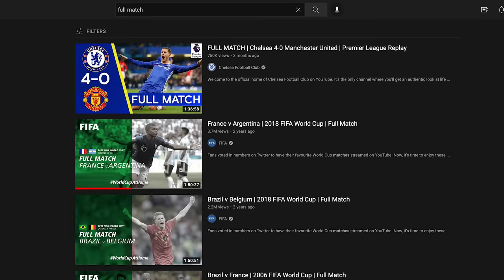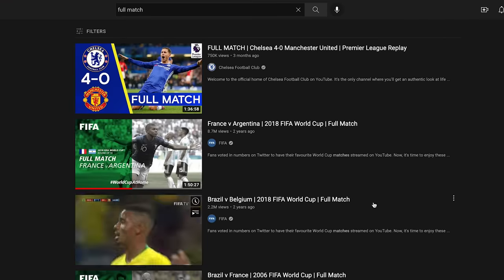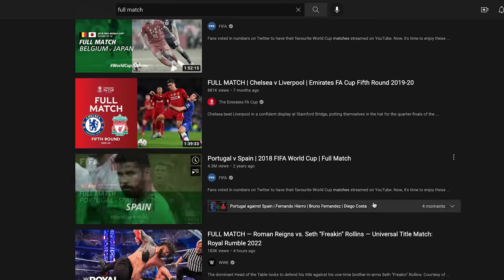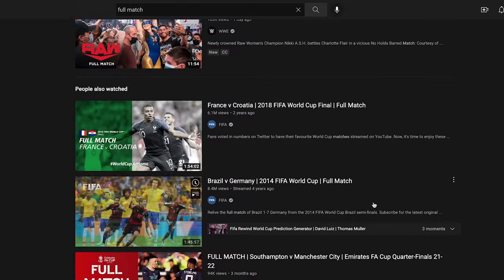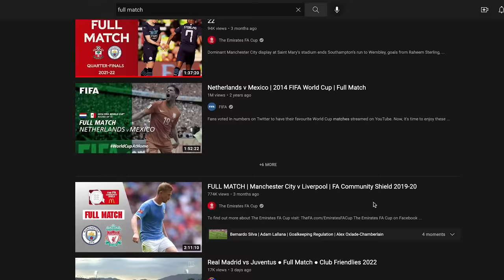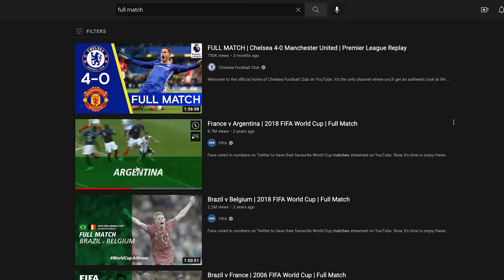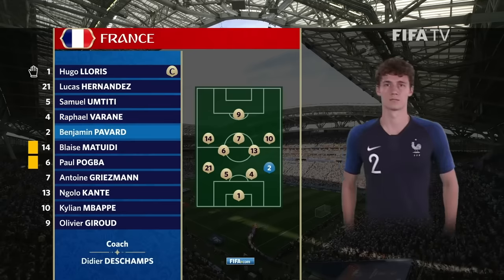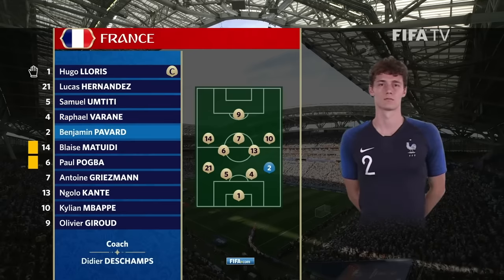Improve Your Football IQ by Yourself! | Best Technique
About Me
Name: Matt Sheldon
Age: 29
Height: 6' 0"
Weight: 170 lbs
Nationality: USA
Job: Professional Soccer Player
Current Team: Charleston Battery
Current League: USL Championship (USA 2nd Tier)
Last Team: FC Tulsa
Previous Teams: Tulsa Roughnecks, Waterside Karori FC, Saint Louis FC, Orange County Blues, SG Kinzenbach
Position: RB/LB/RM